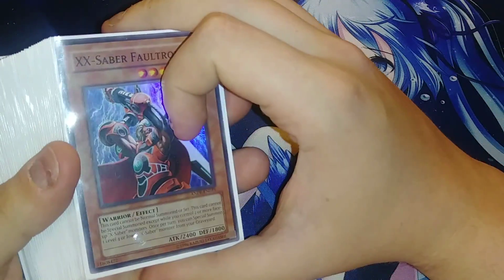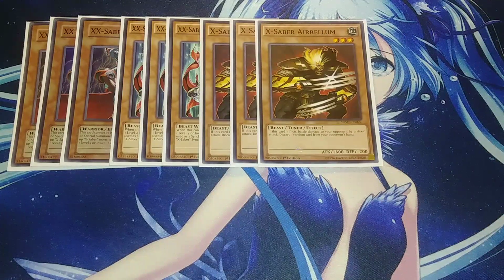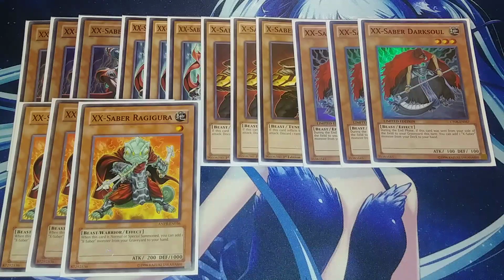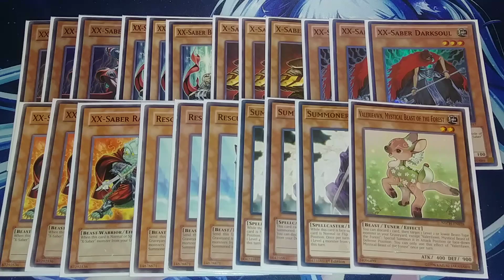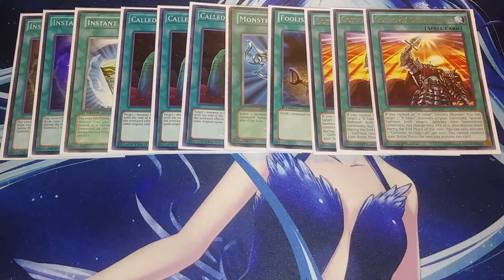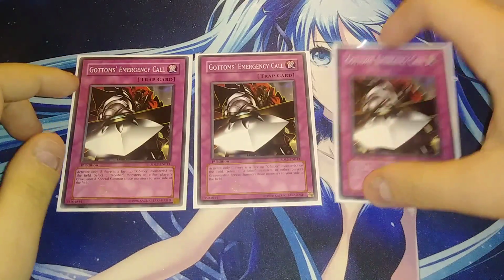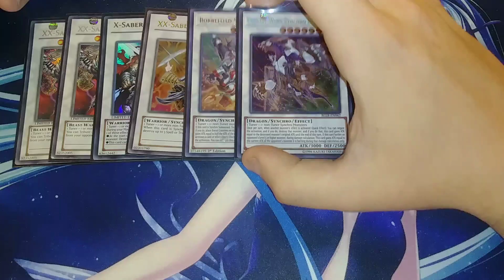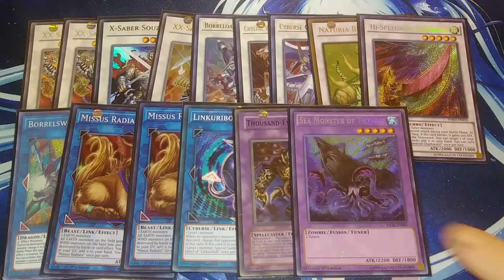X-SABER DECK PROFILE (APRIL 2019) YUGIOH!